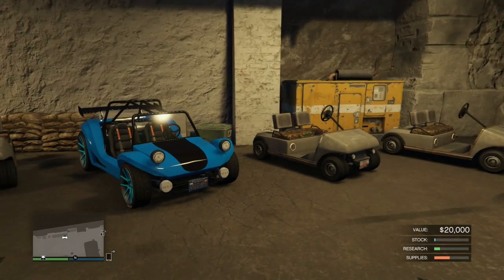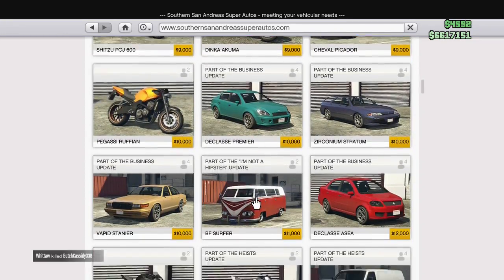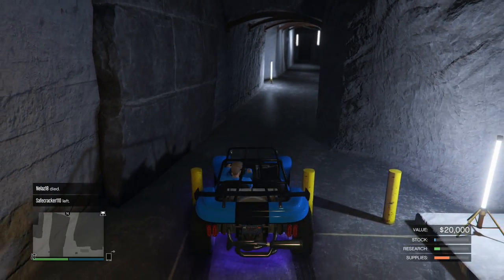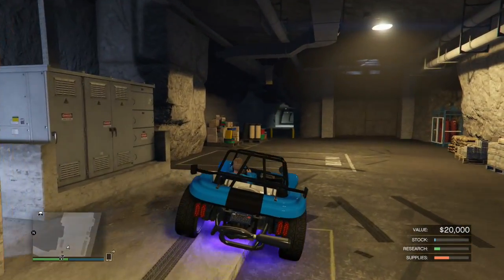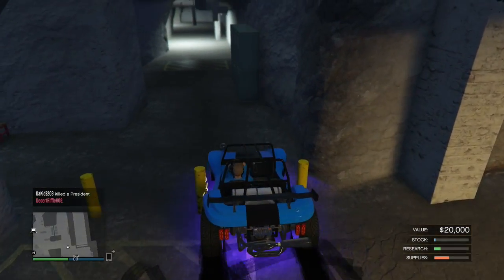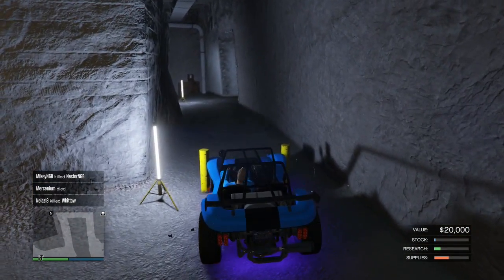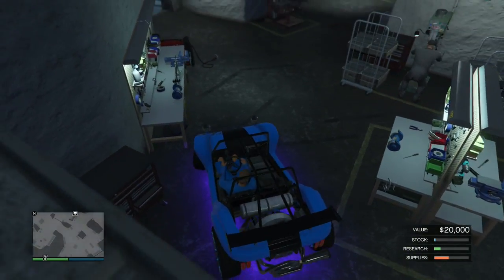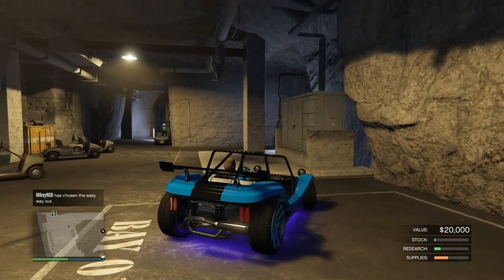GTA V: SECRET BUNKER GOLF CART - GUN RUNNING DLC